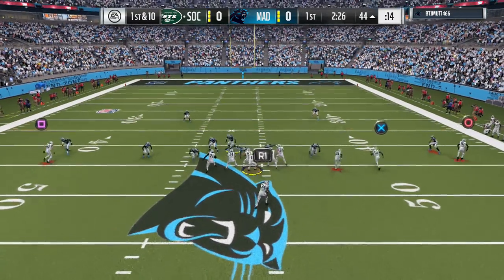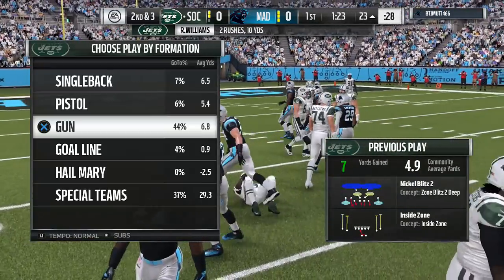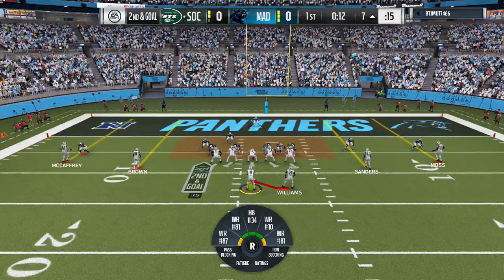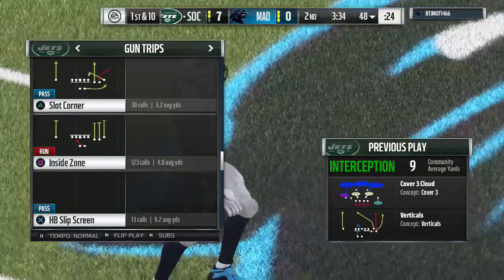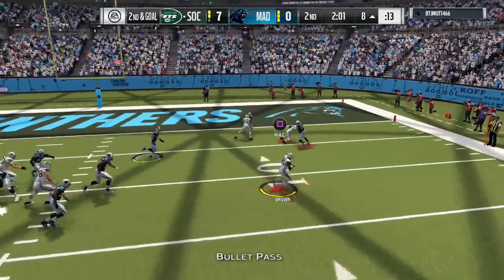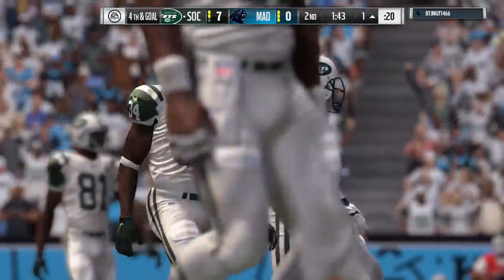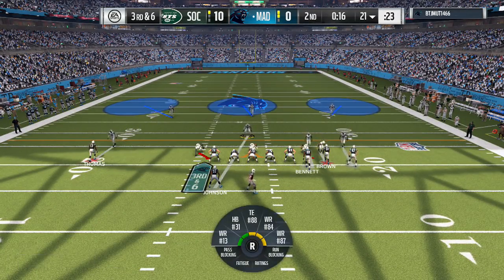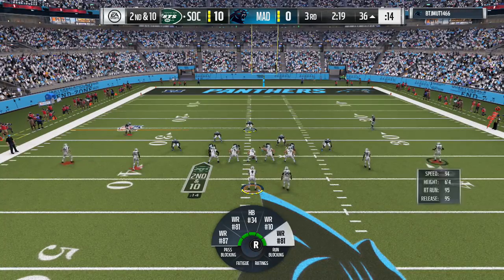MADDEN 17 ULTIMATE TEAM: RUN & SHOOT O VS NICKLE BLITZ 2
SMH.